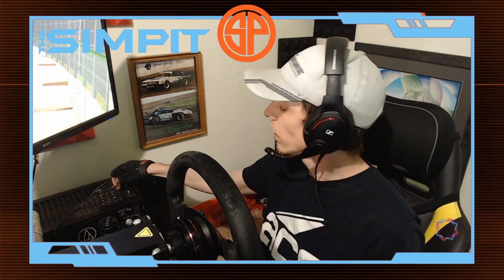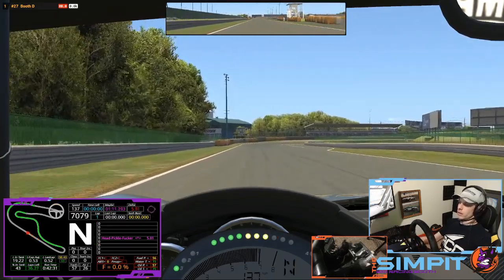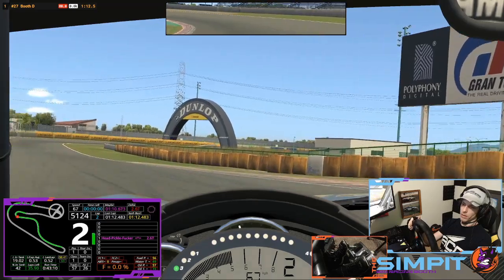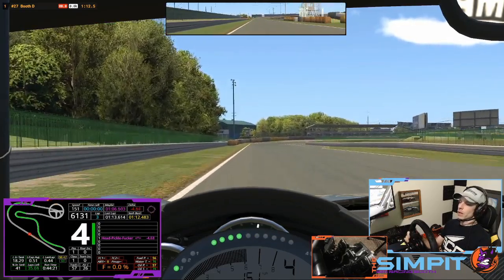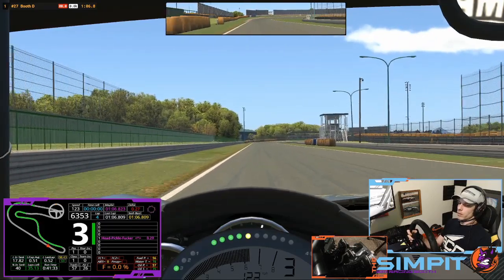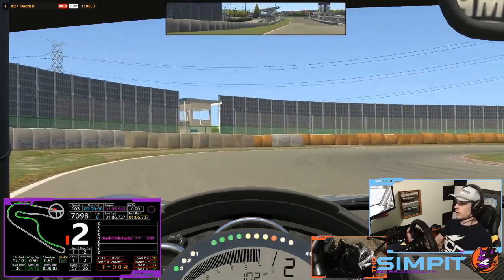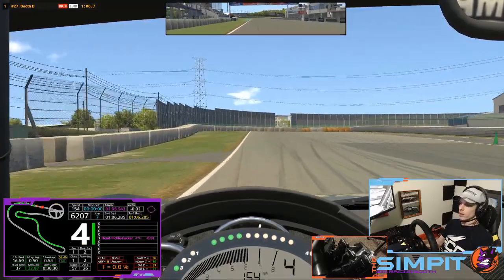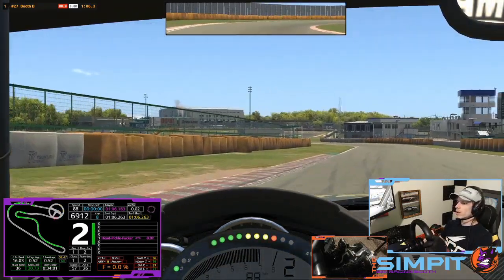The Simpit Weekly Track Guide ~ Mazda MX-5 @ Tsukuba ~ Update for S4, 2020 w/ Booth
Hello and welcome, this is the The Simpit and today we're doing the weekly Rookie Guide. We're running Tskuba this week, this guide should get you down in to the 1.05/6s which should be fast enough for everything up to the top split. I've seen a few guys touching 1.04s but that seems to be the aliens and we can't hold ourselves to that crazy standard XD

Thank you so much, as always, for being a part of the show! You, The Pitcrew, are the reason we're able to do what we do.

Also don't forget that Shaun is streaming behind the scenes content over on Twitch @

If you'd like to catch Booth streaming you can check out

Thanks again for watching, see you one the track!